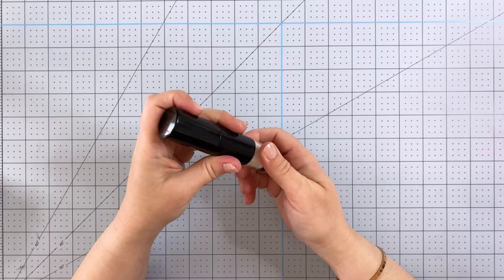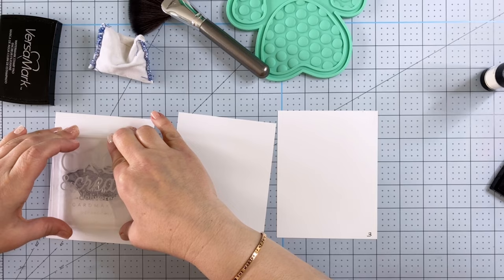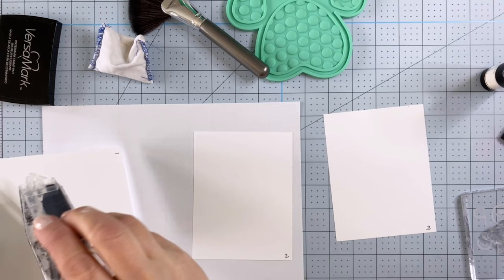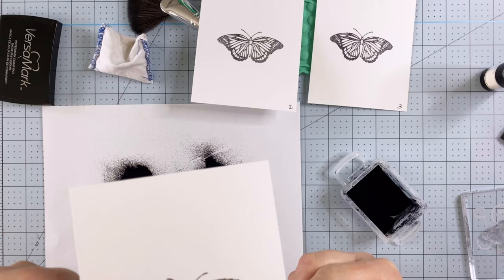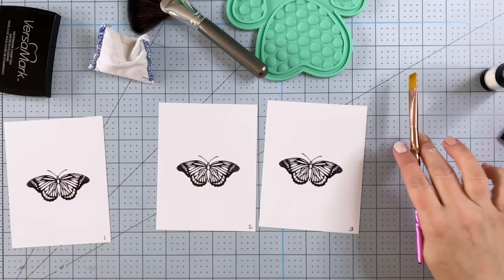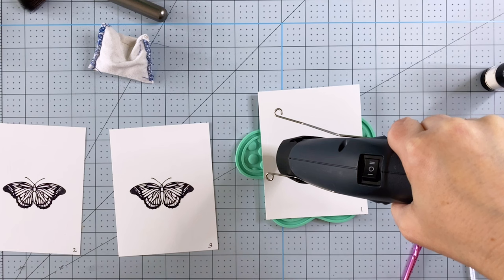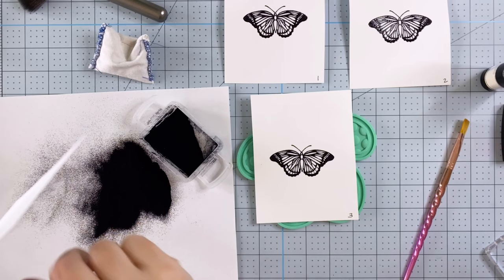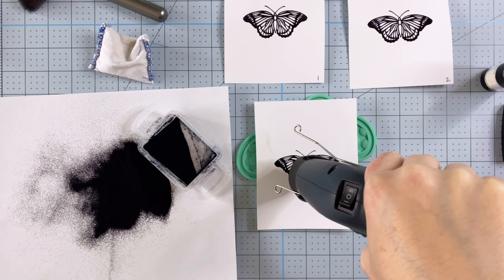The TRUTH about Embossing Powder Tools! I was shocked! 😱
Hi friends! Today I am sharing an experiment I did with embossing powder anti-static powder tools. I was shocked by the results, and I think you will be too. Happy crafting!

I will ONLY show you products from companies that I believe in and purchase from personally. Thank you for supporting me so that I can continue to bring you lots of fun crafting content!